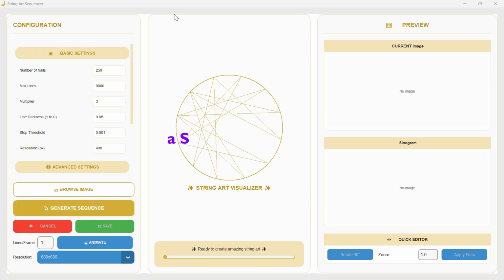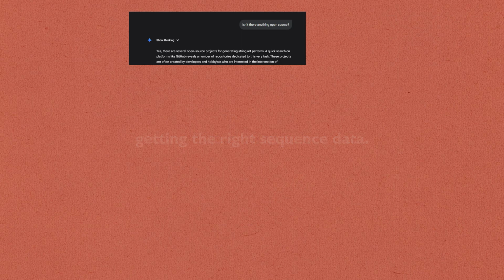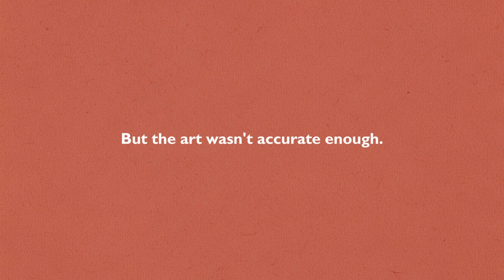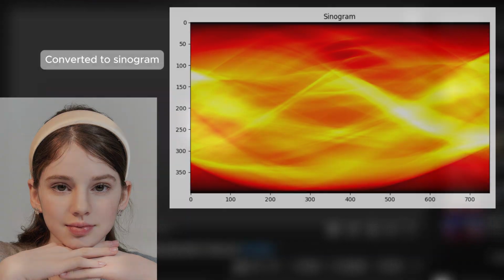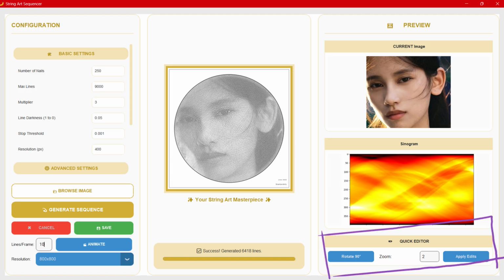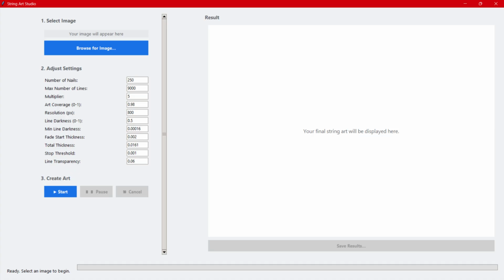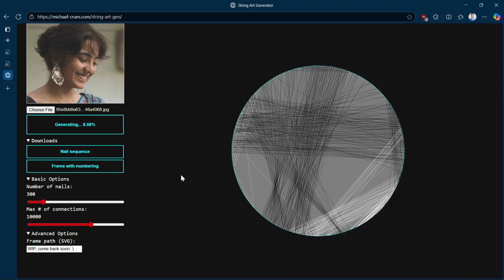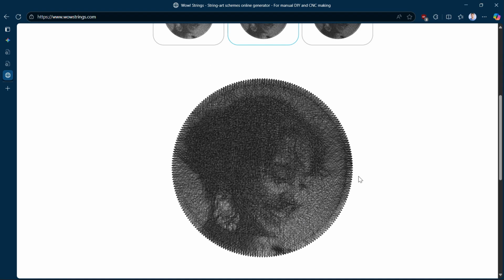String Art Gen : I VIBE-CODED a Perfect? Generator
String art sequence generator software made with python.
Even though I said that in the title(which sounded like I did everything), I am very thankful to this video and the creator, @virtually_passed
The video is mostly about my journey to create a software. I have done this just for my hobby. (Please keep that mind)

There is a typo mistake at 03:21, It's "i" not "e" for "Virtually"